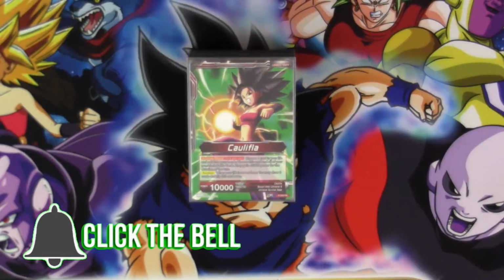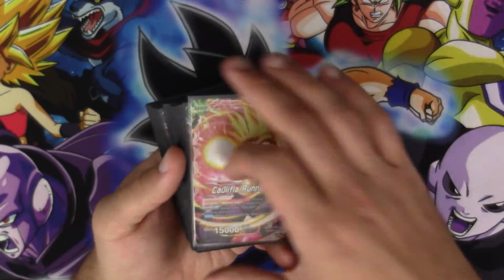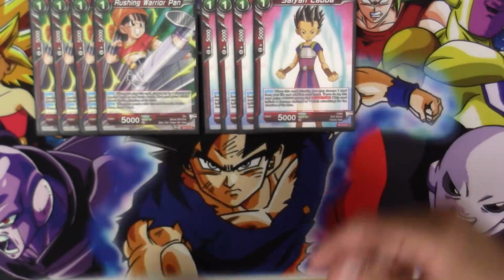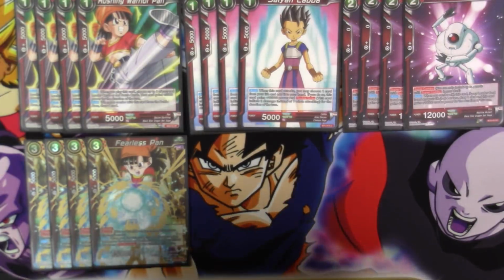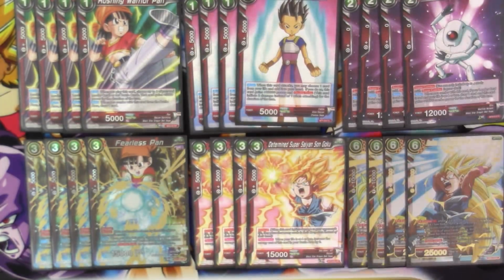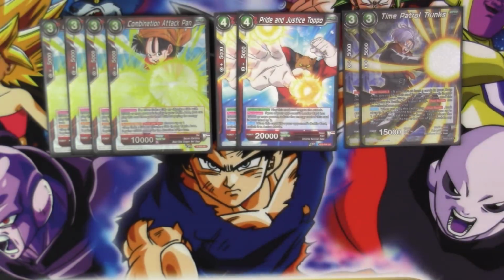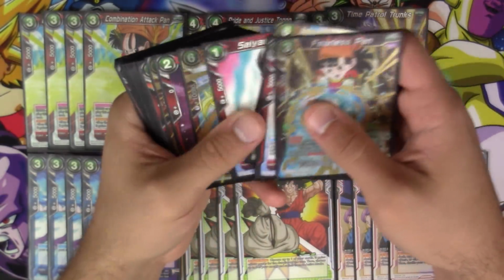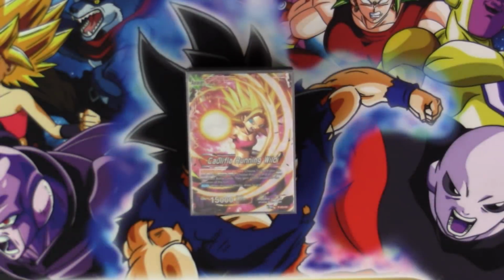Caulifla Dragon Ball Super Deck Profile!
Today we have a Dragon Ball Super Caulifla deck profile Check out this video below if you want to know how to play!

For all your Dragon Ball Super product needs, singles, and more, check out